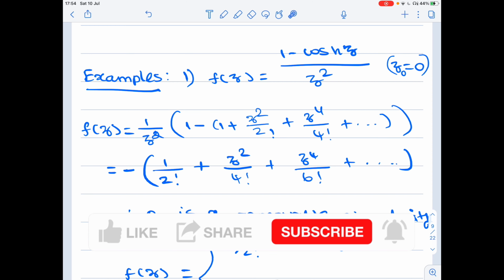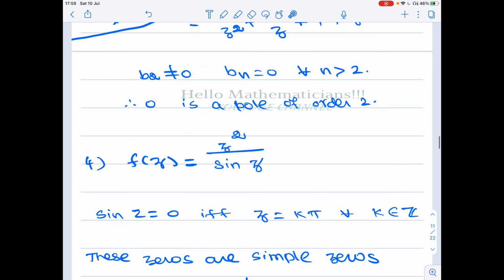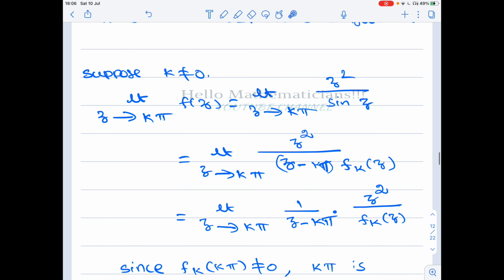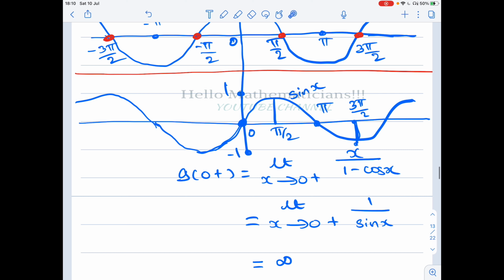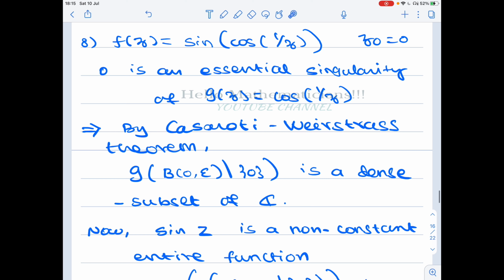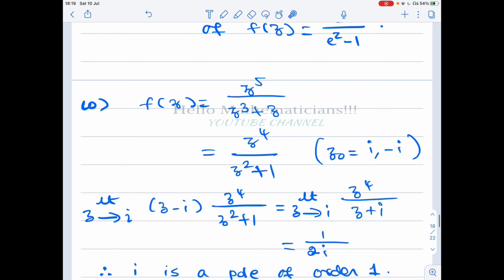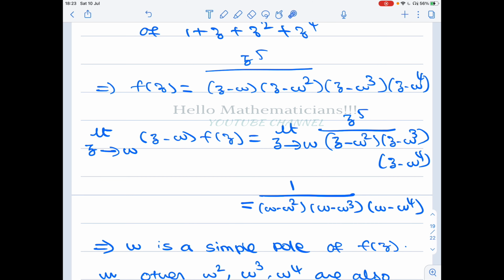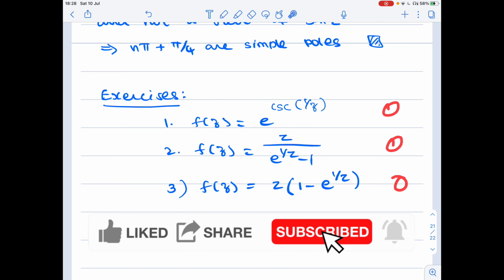PROBLEMS ON ISOLATED SINGULAR POINTS - PART 2